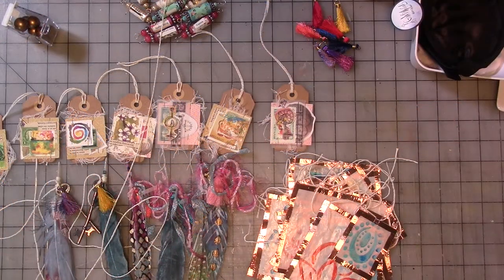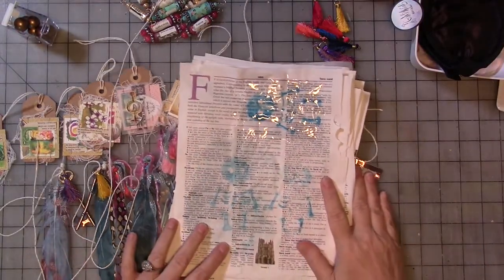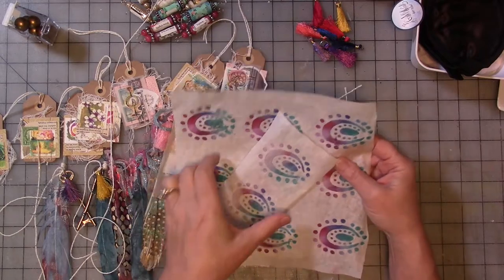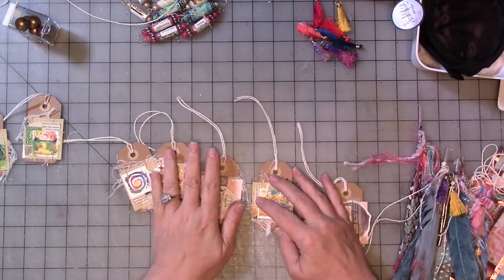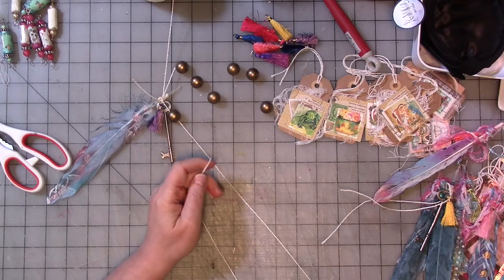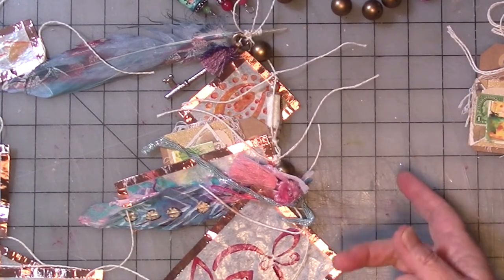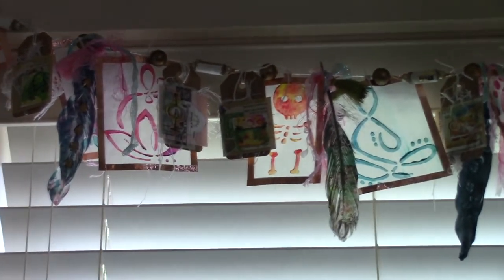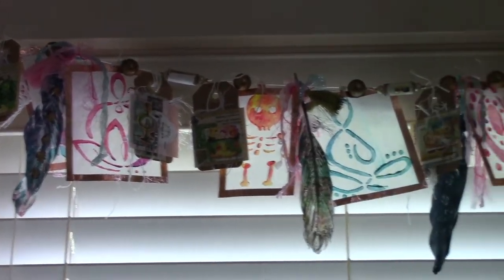Playing With ArtFoamies Episode 1